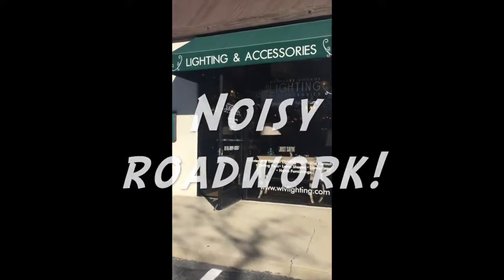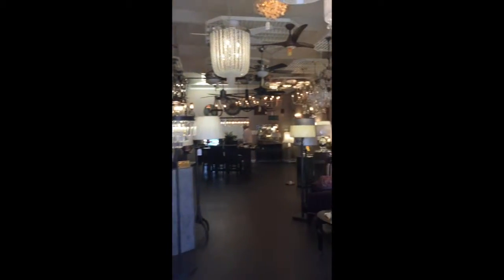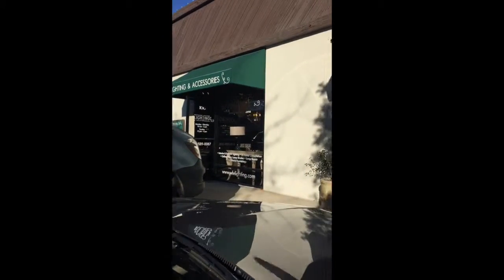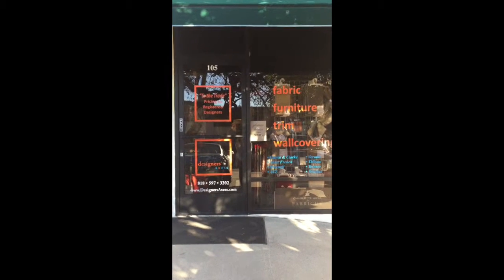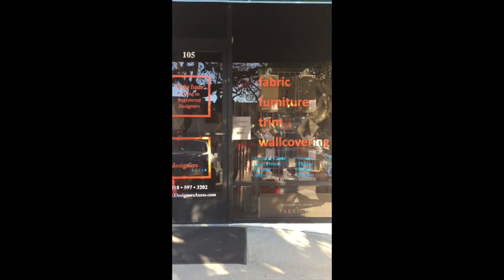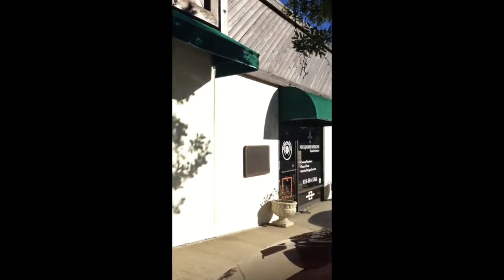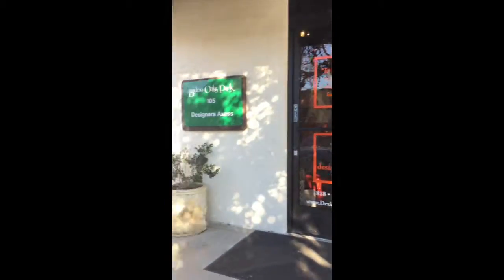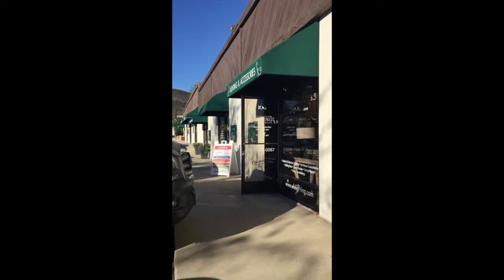Designer Field Trip: Shop Local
Behind the Scenes 8 - A behind the scenes look at a Southern California interior design studio.